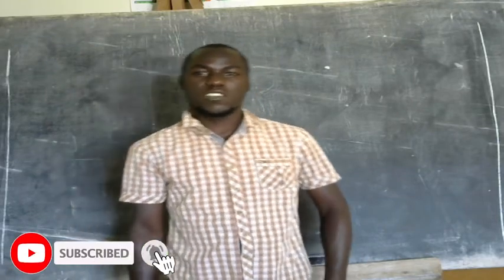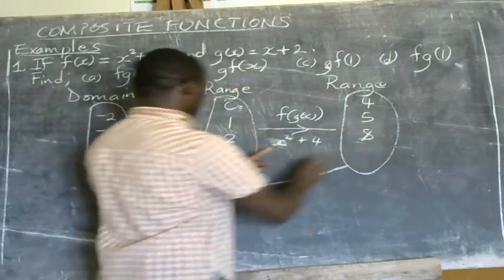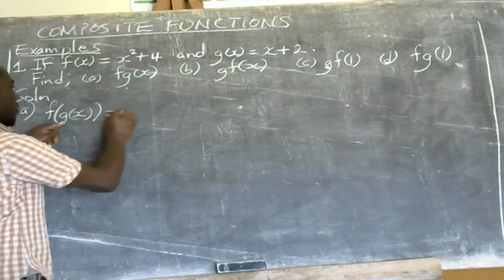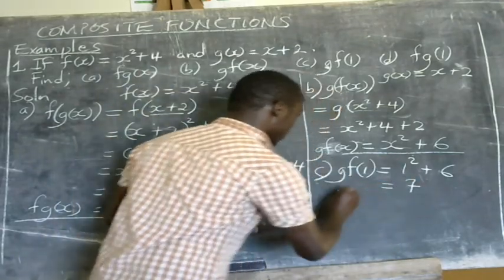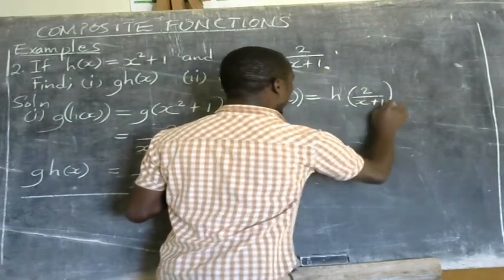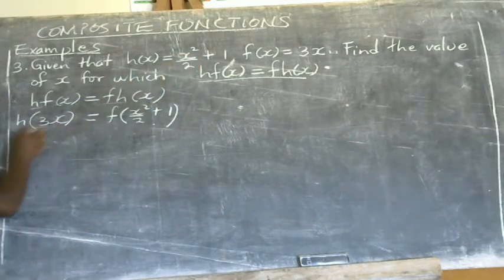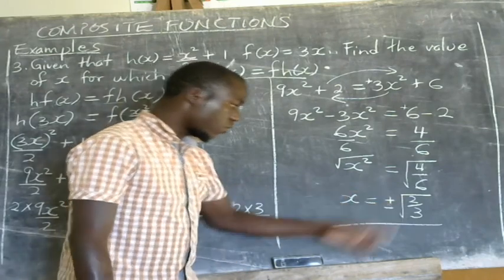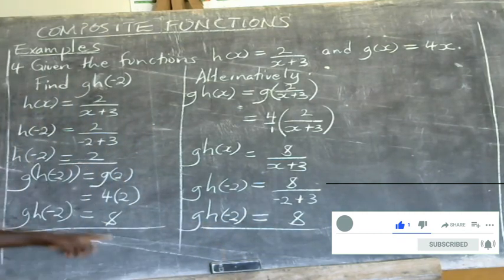FUNCTIONS LESSON 4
COMPOSITE FUNCTIONS.
ORDINARY MATHEMATICS FOR S.3-4